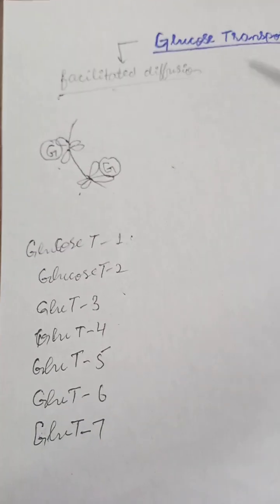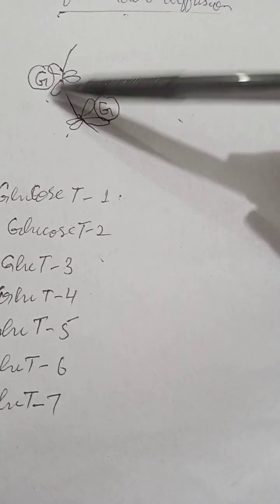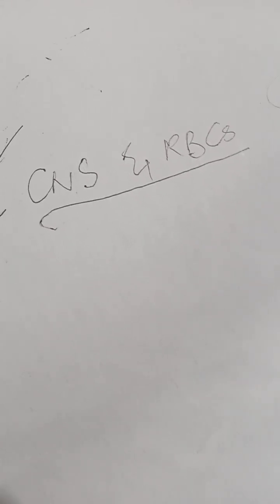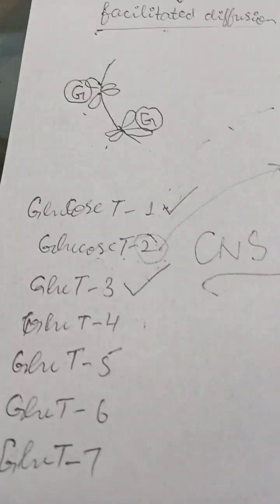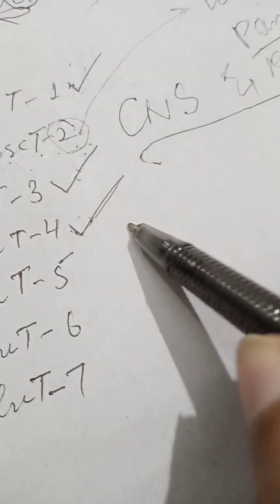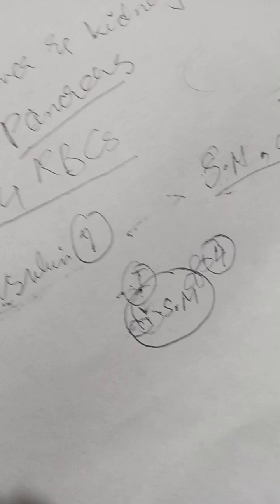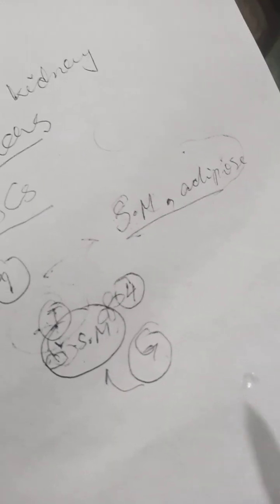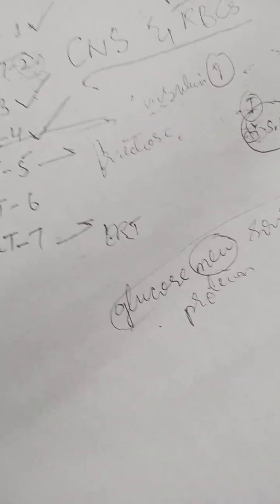Glucose transport mechanism 1 | Mbbs | Biochemistry